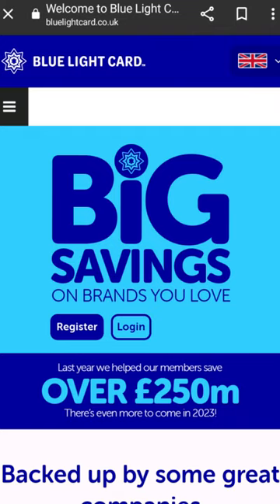Blue Light Card | How to save money in the UK | How to get a discount in shopping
Save money with Blue Light Card